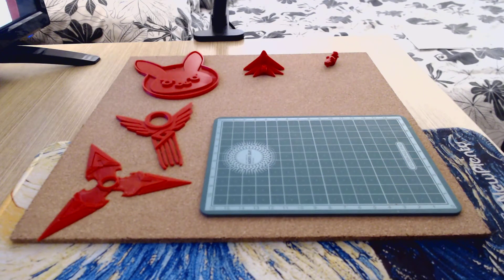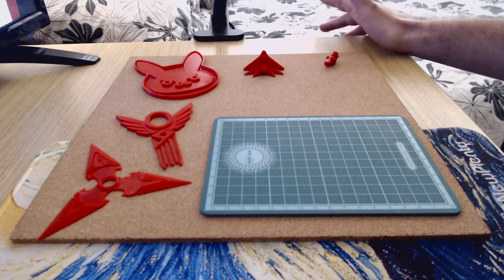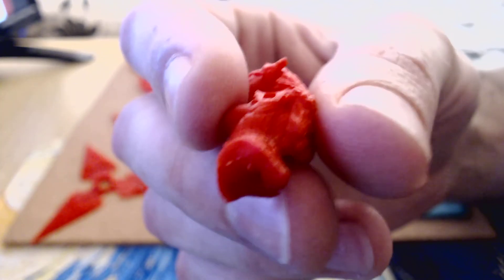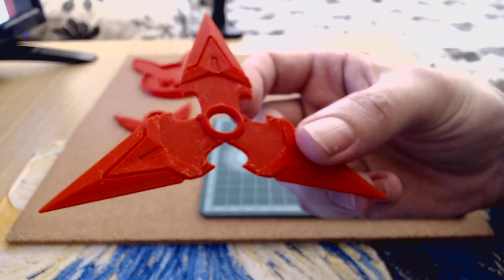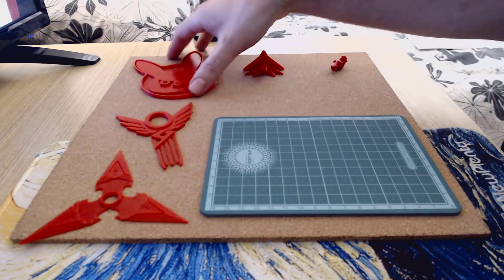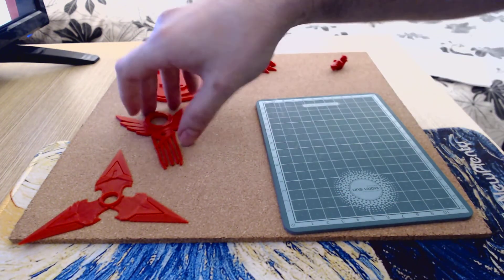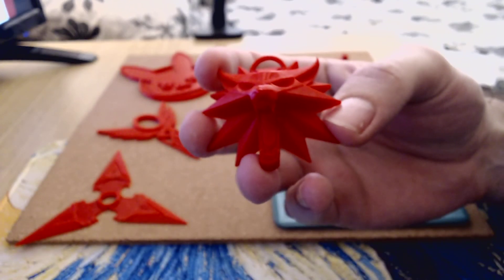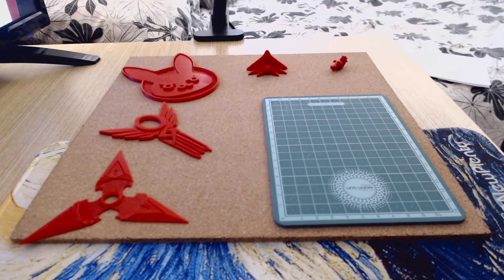Dev Blog - Cosplay Items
Showing off a few of the awesome prints I found on Thingiverse - all gaming related cosplay items. I also model items myself, I'll be uploading the "Master Sword Necklace" video very soon!